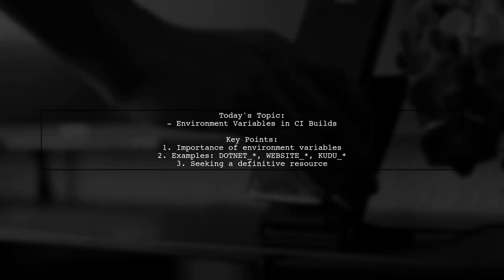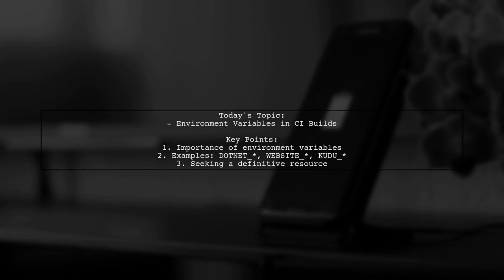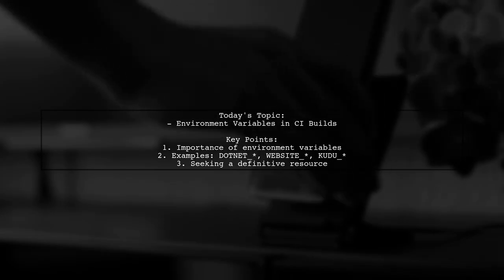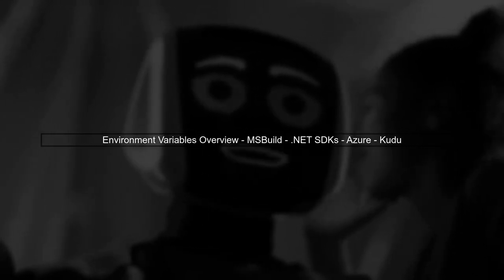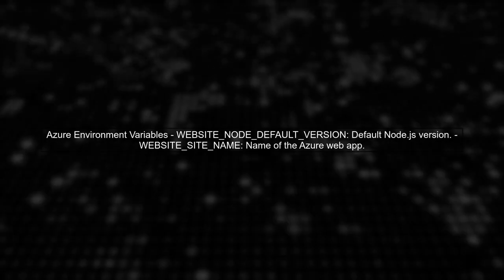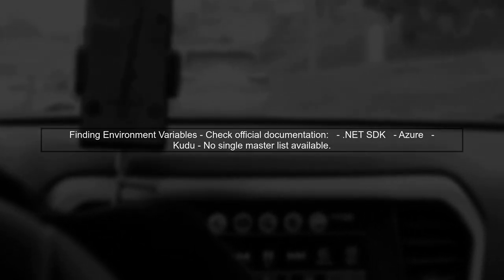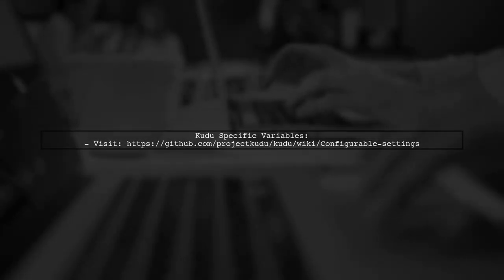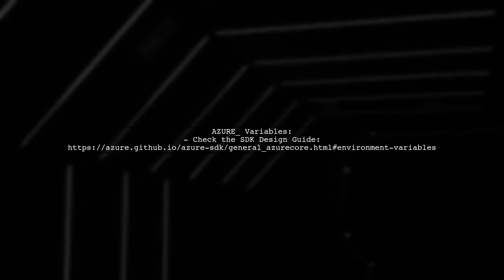Essential Environment Variables for MSBuild, .NET SDKs, Azure, and Kudu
In this video, we delve into the crucial environment variables that play a vital role in the functioning of MSBuild, .NET SDKs, Azure, and Kudu. Understanding these variables is essential for optimizing your development workflow and ensuring seamless integration across platforms. Join us as we explore how to configure these settings effectively to enhance your projects and streamline your deployment processes.

Today's Topic: Essential Environment Variables for MSBuild, .NET SDKs, Azure, and Kudu

Related to: essentialenvironmentvariables, msbuild, #.netsdks, azure, kudu, environmentvariables, softwaredevelopment, buildautomation, clouddevelopment, #.netdevelopment, azuredeployment, kuduservice, ci/cd,